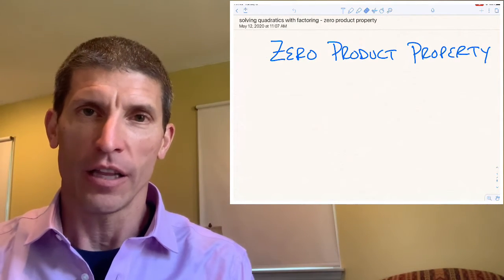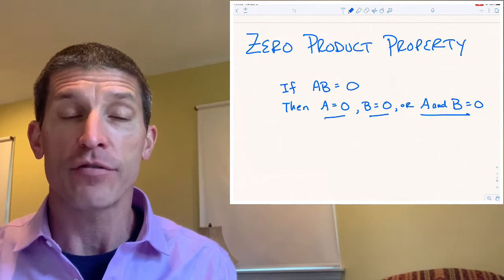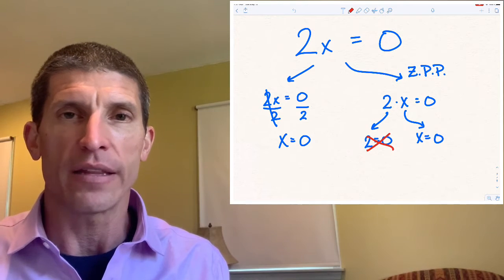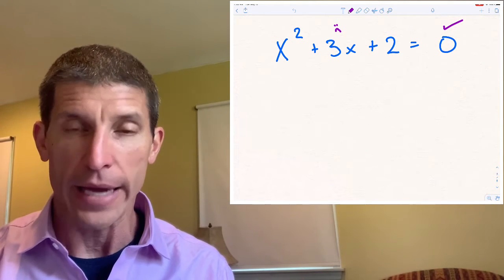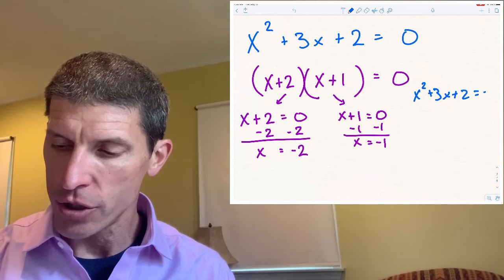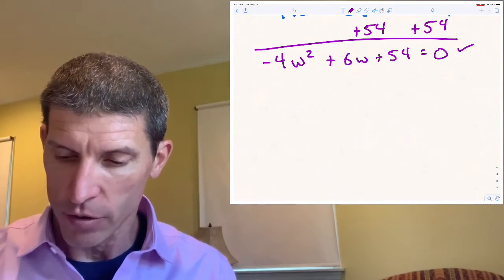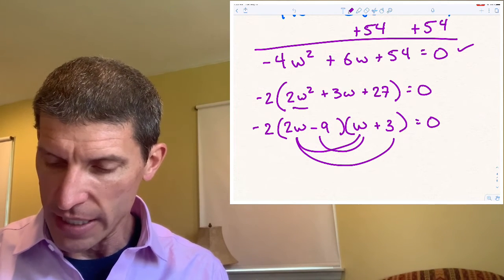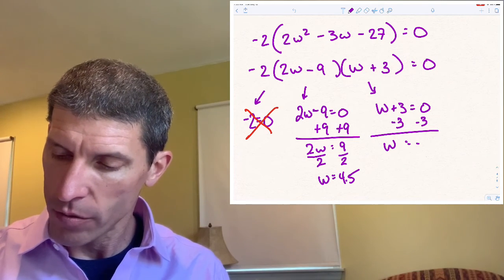Algebra solving polynomials using factoring